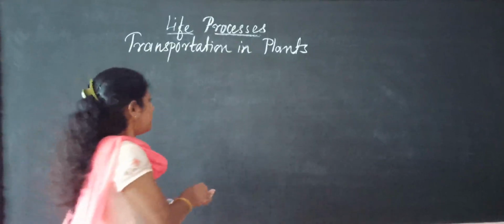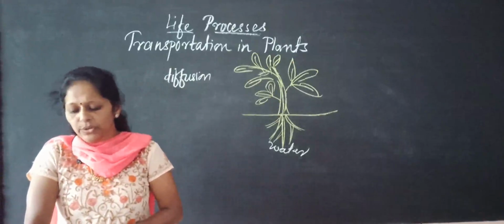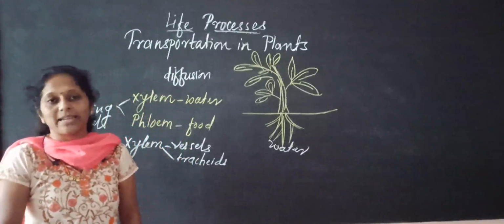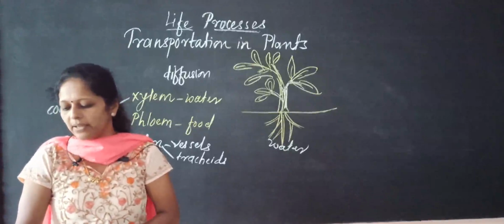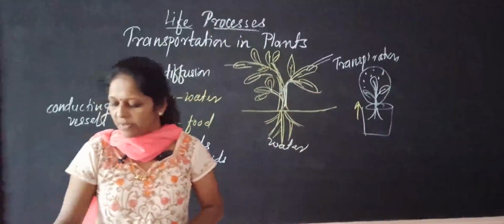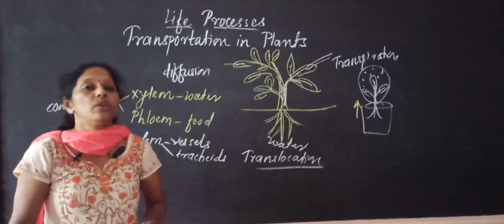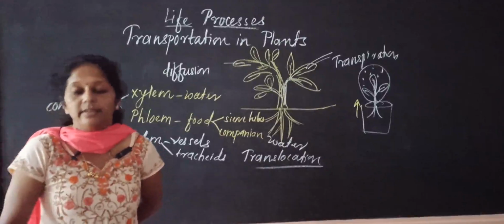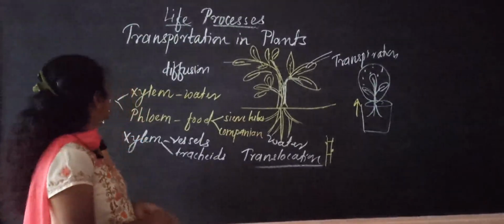Life Process Transportation in Plants Session II (By Smt S.K.Patil).